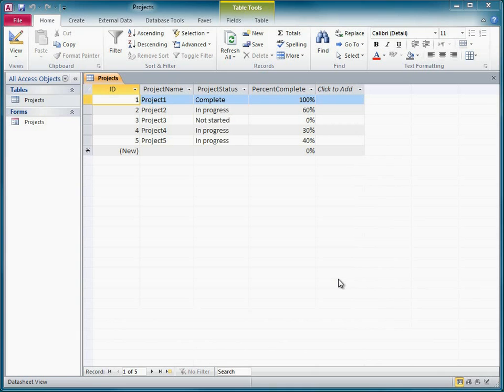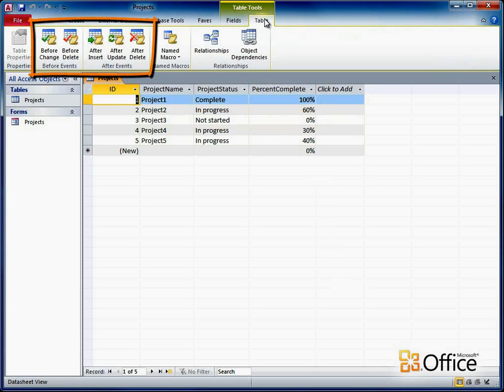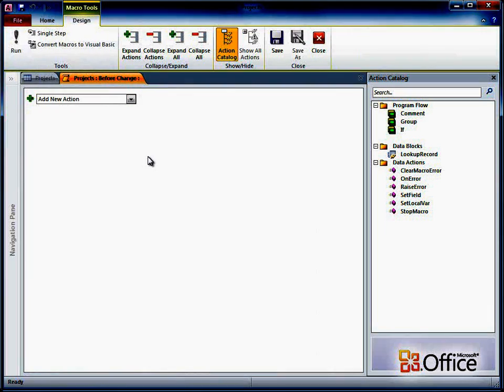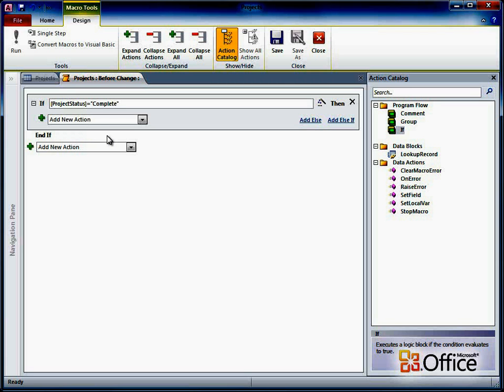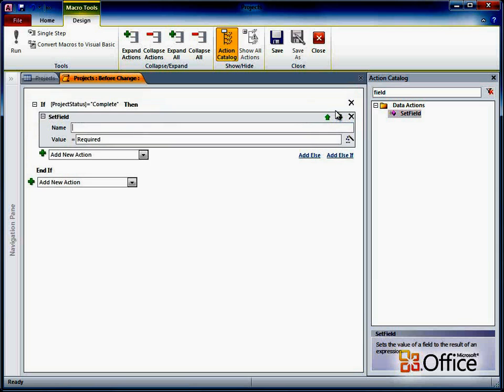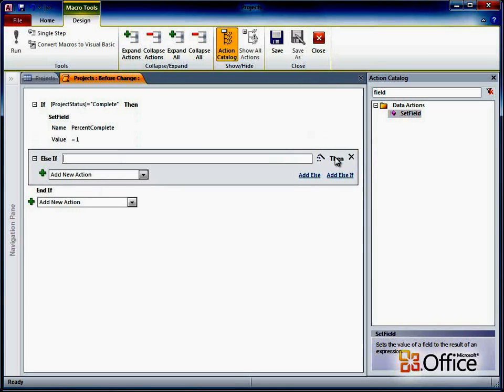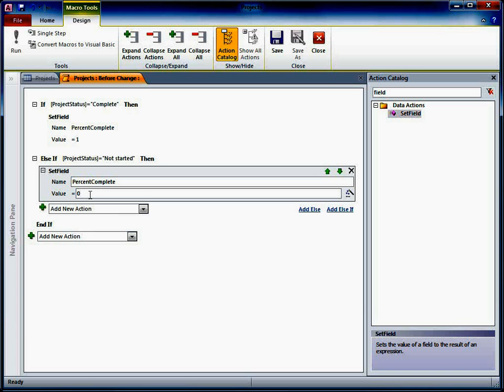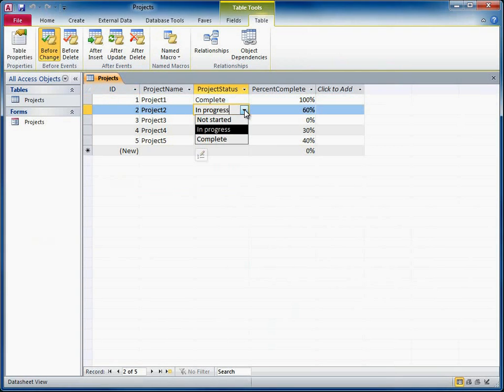In Access: Create a data macro